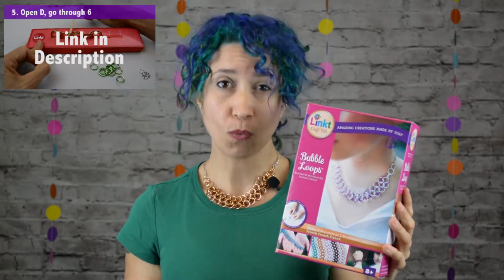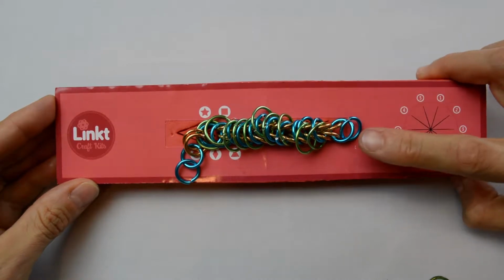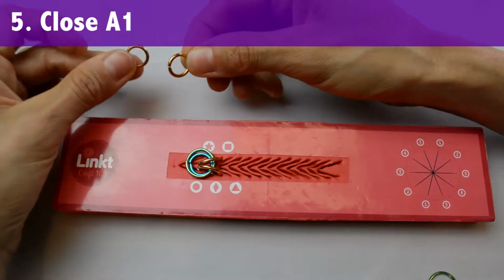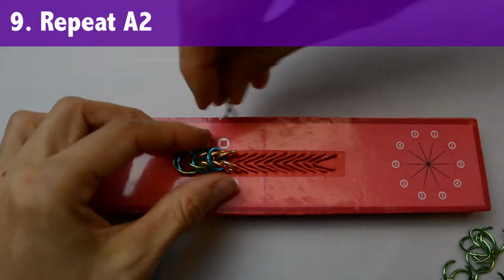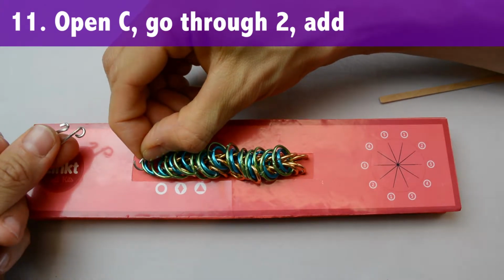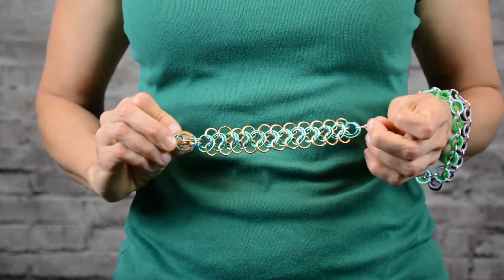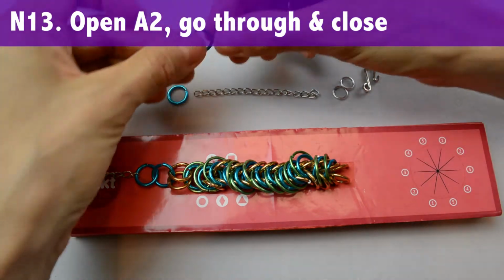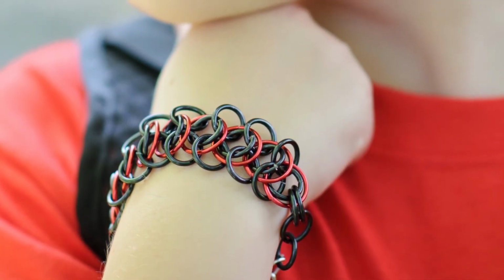Linkt™ Craft Kits_ Bubble Loops Tutorial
Here Rebeca Mojica shows how to make the Bubble Loops design into a bracelet or necklace. This project is based on the historic 4- in-1 weave used by medieval knights. How cool is that?!. This project is a level 2 Crafter design.

(How to Open & Close Jump Rings)

(Atomic Earrings - Level 1 Apprentice)

FOLLOW NEAT-OH!